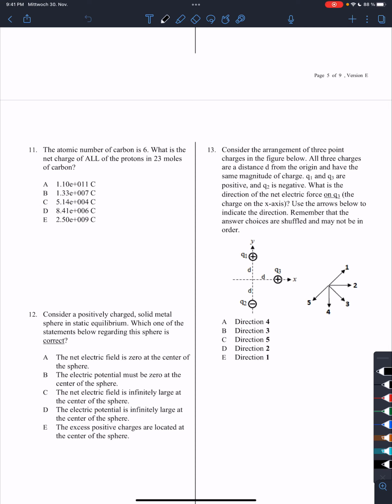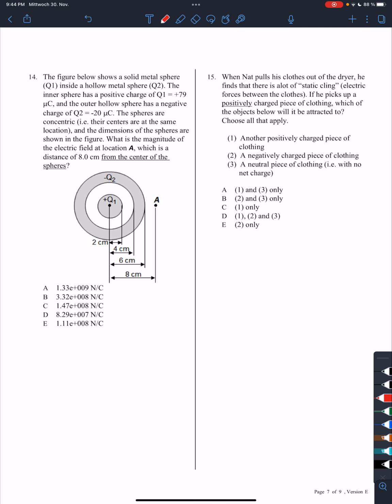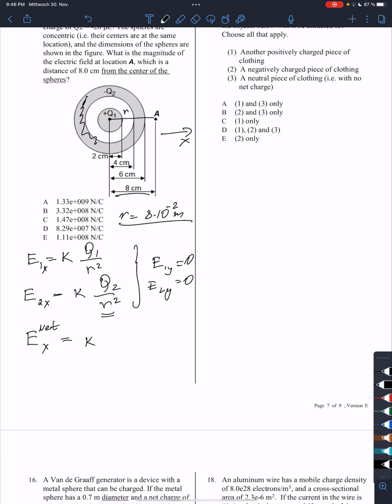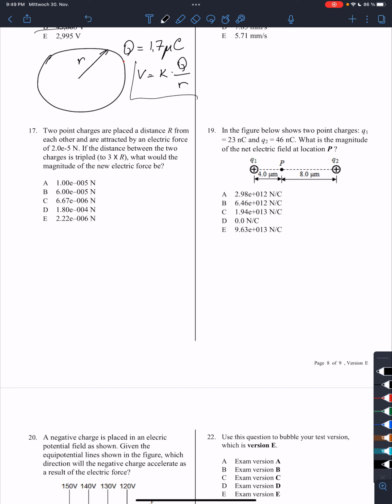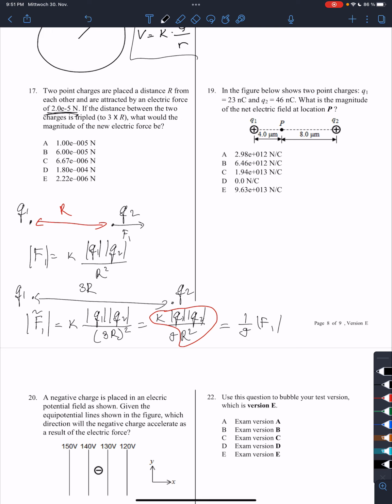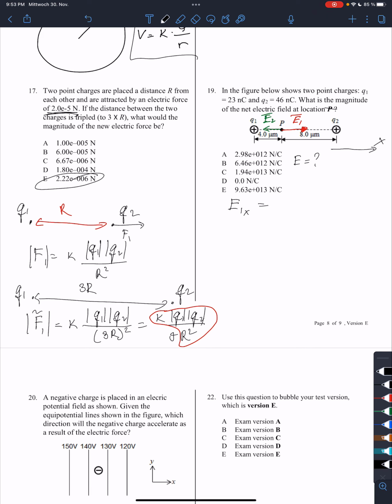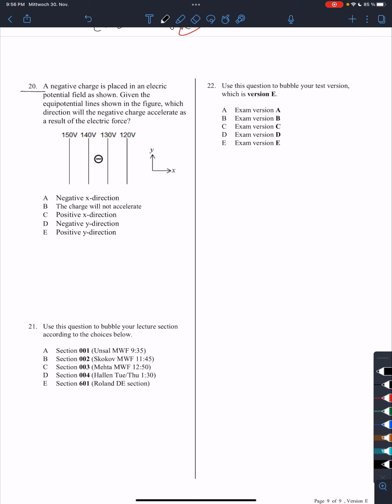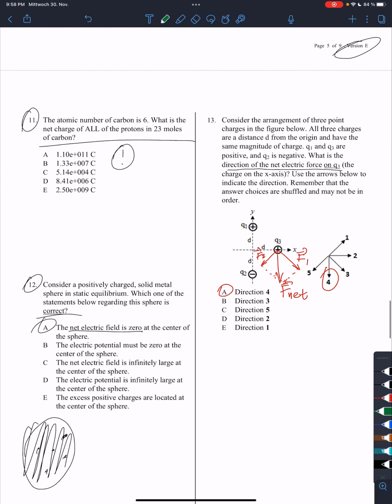Part 2 of midterm 1, version E